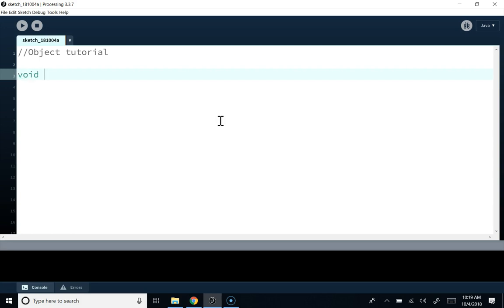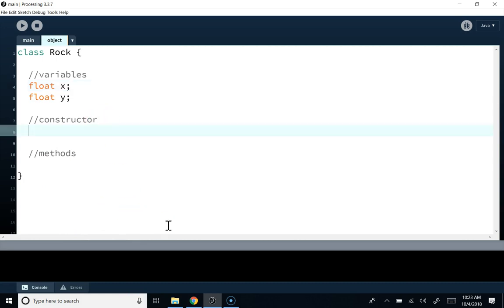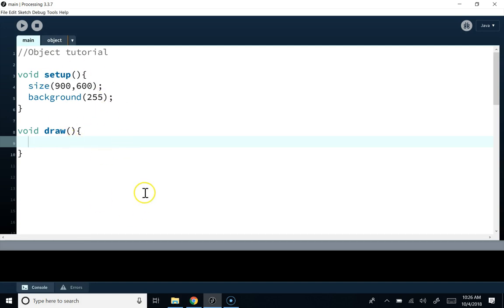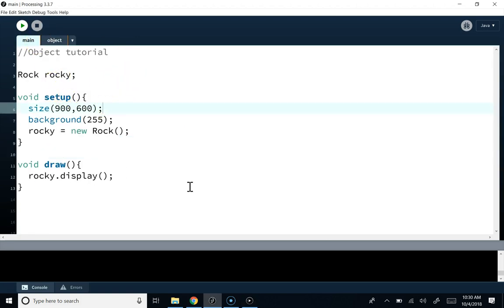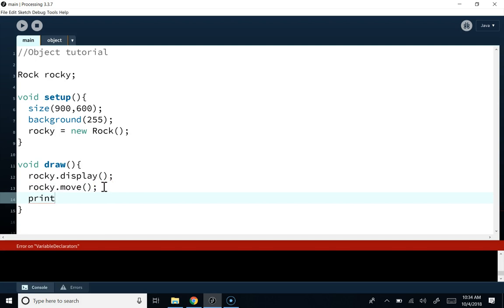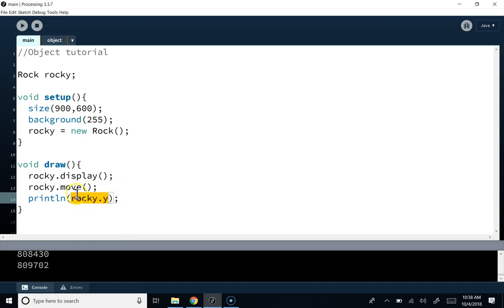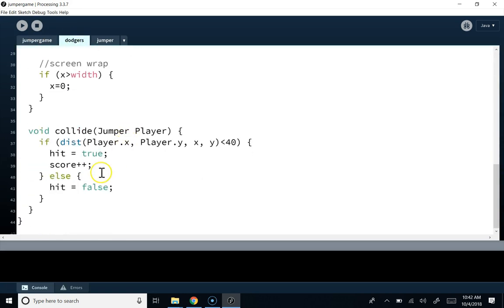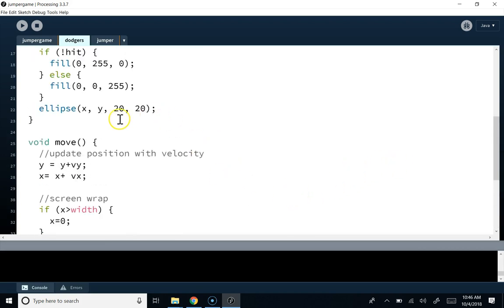More Object Examples